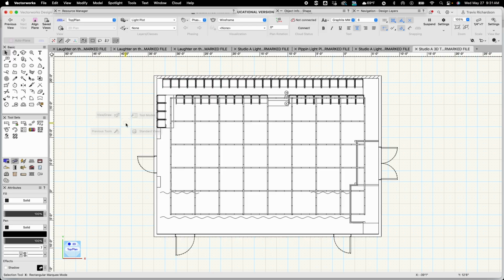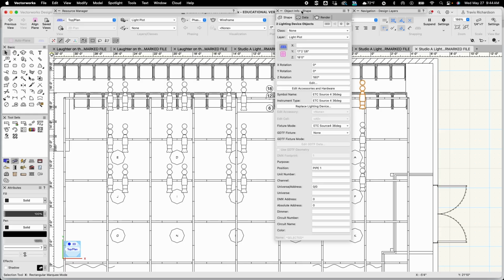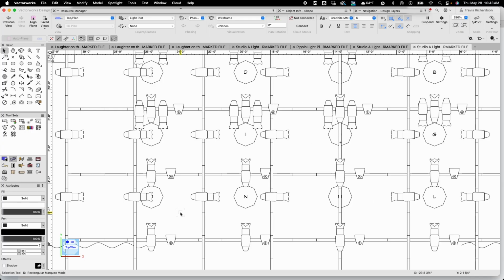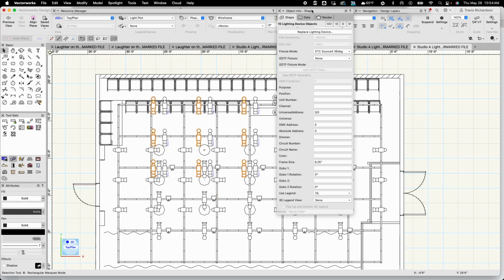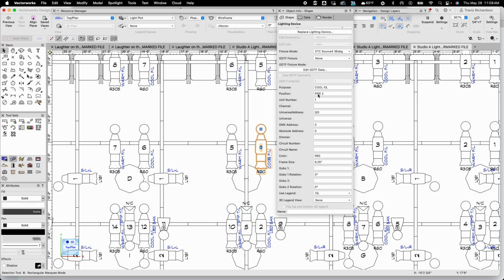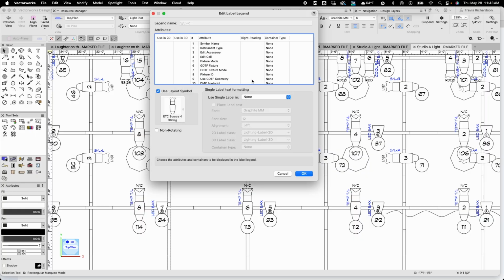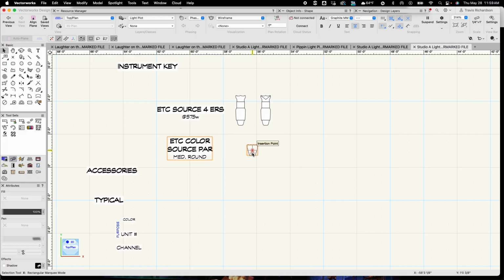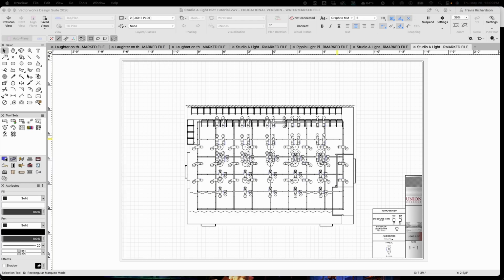Vector Works 2026 - Studio A Light Plot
A tutorial in methods of drafting light plots in VW 2026, specifically in Studio A.